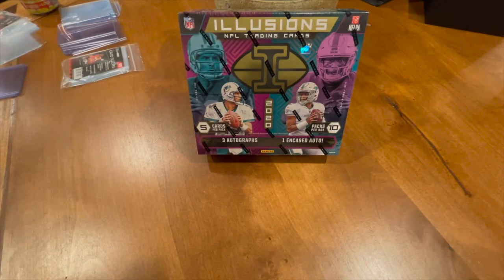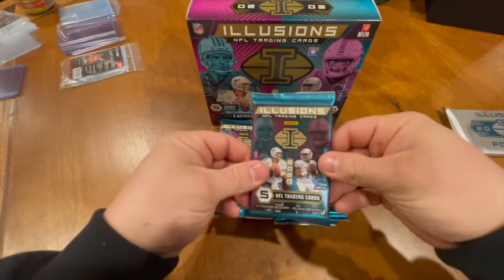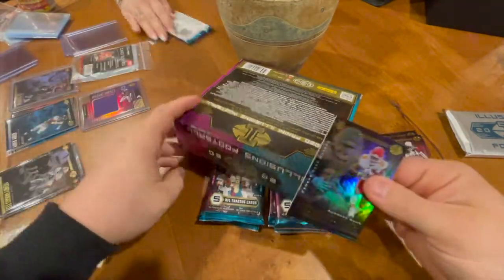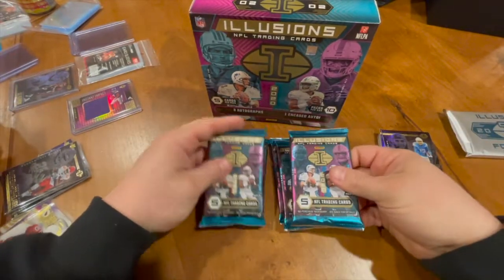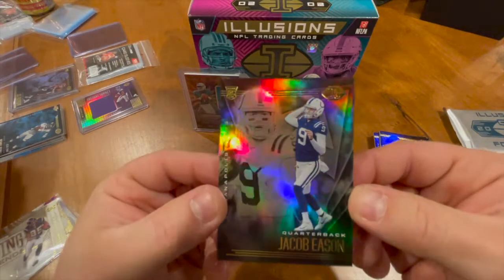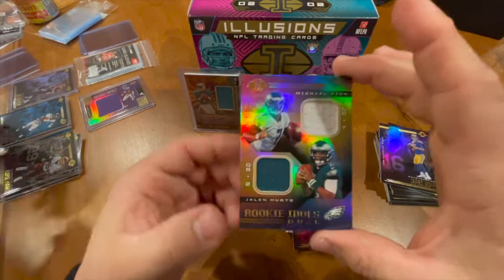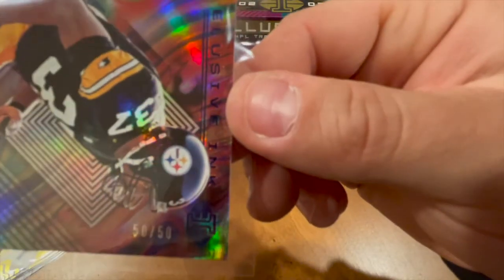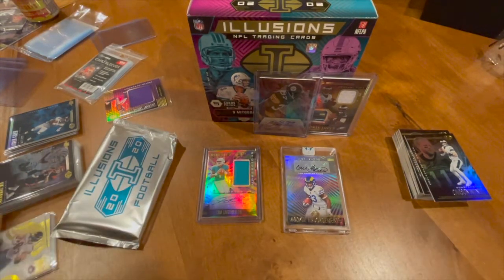2020 Panini Illusions Hobby Box Opening (TUA AUTOGRAPH RPA!!!!)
We loved opening up this awesome hobby box, as you can see in the video we get pretty excited over some great pulls! Oh, and don't forget...Saturday's are for the boys!